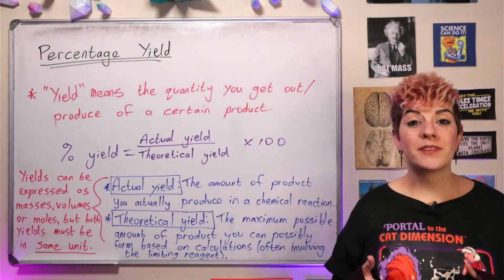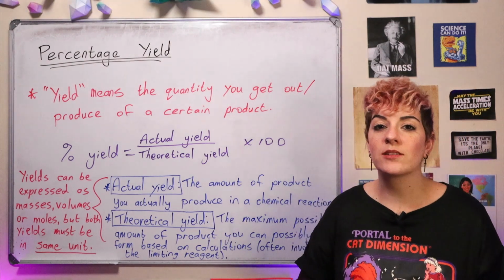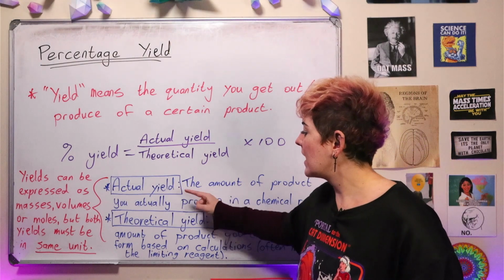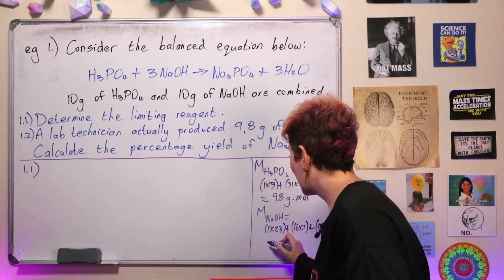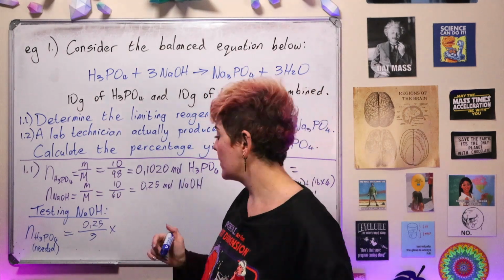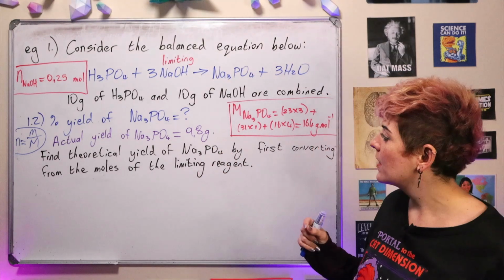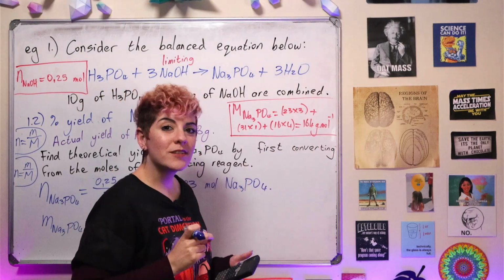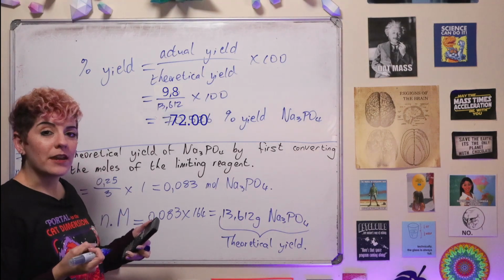Science Mini: Percentage Yield (with limiting reagents)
This lesson focuses on the chemistry topic of Percentage Yield (which is part of Quantitative Aspects of Chemical Change). We will explore how to calculate percentage yield of a reaction with a worked-through example that also involves limiting reagents.